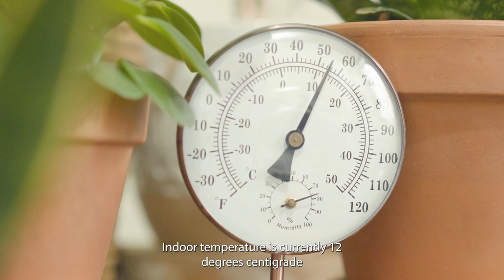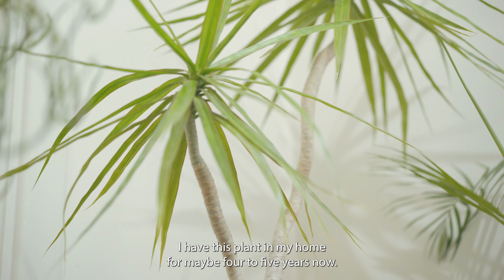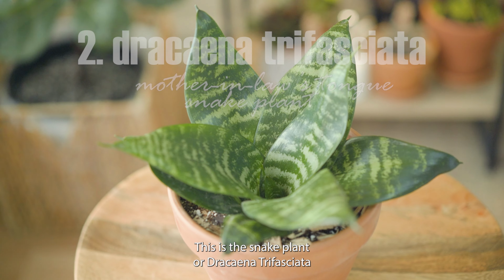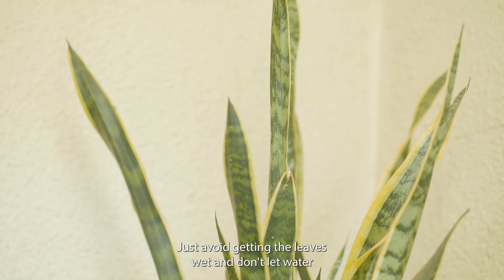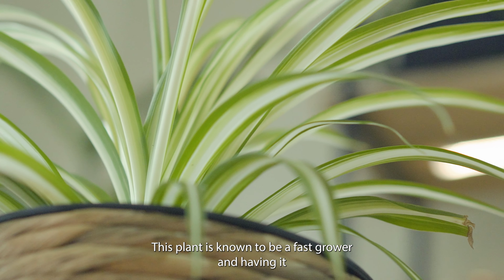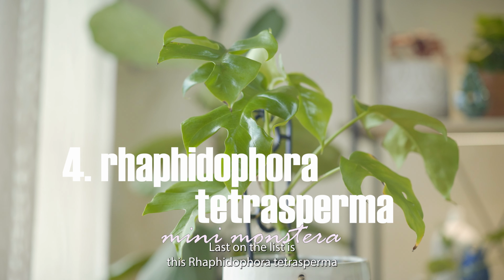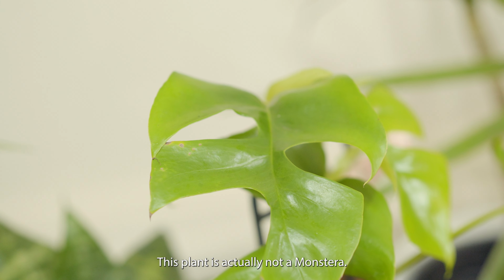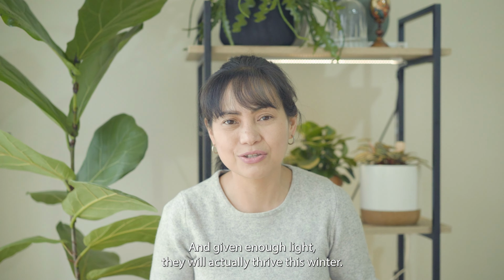5 Best winter houseplants (from my collection) | Plants I'm loving this winter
Here are five of my best houseplants this winter. Featuring: Dragon tree, spider plant, snake plant, baby rubber plant peperomia and mini monstera.